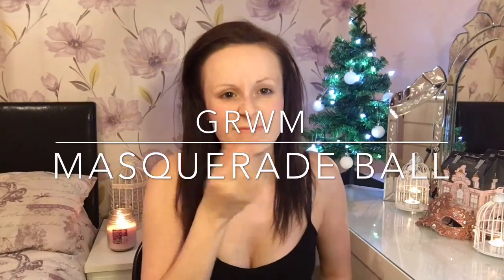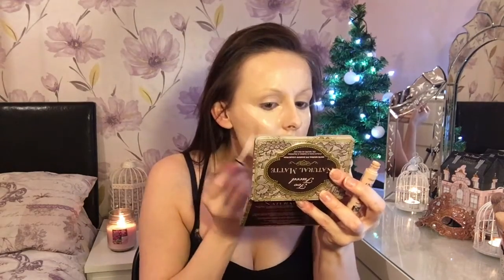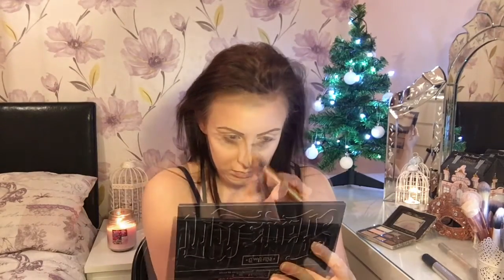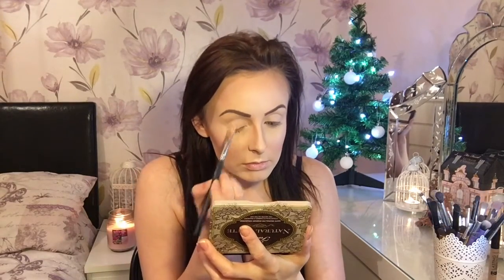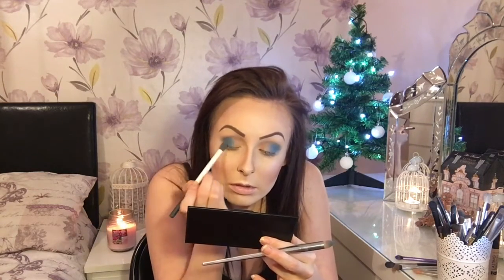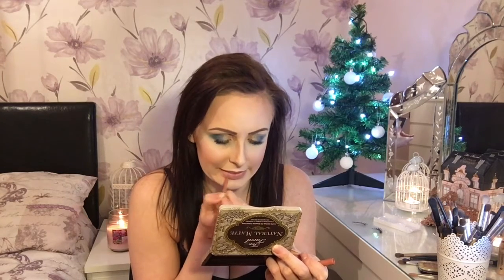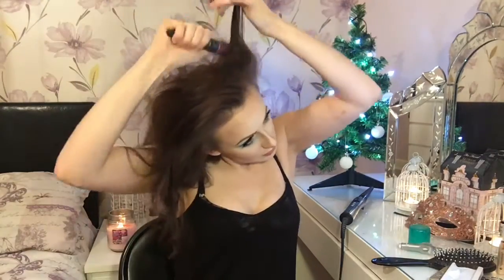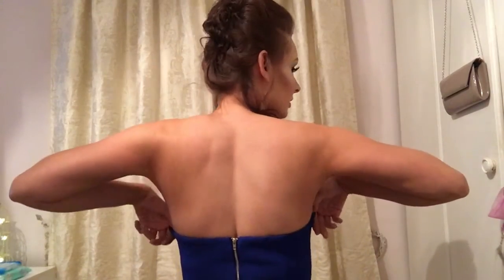GRWM: Masquerade Ball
Click the thumbs up if you enjoyed.

Dress: Dainty hooligan
Shoes: Missguided

Products used in this video:

Face:
L'oreal Infallible Mattifying Base Primer
Makeup Revolution Setting Spray
Estee Lauder Double Wear Foundation 1W1 Bone
Collection Concealers 1 & 2
Value Makers Contour Palette for setting powders
Pixi By Petra Shades of Brow Palette

Contour:
Kat Von D Shade & Light Contour Kit
Makeup Revolution Pressed Powder Translucent
Soap & Glory Love at First Blush
Mac Lightscapade

Eyes:
Too Faced Natural Mattes Palette
Brow Bone Heaven Crease Honey Butter & Nudie
Makeup Revolution makeup Geek Palette
Sleek Ultra Mattes Palette Brights
Tanya Burr Advent Calendar Lashes

Lips:
DR Rescue Maybelline
Nyx Lip Liner Nude
Nyx Butter Gloss Stockholm